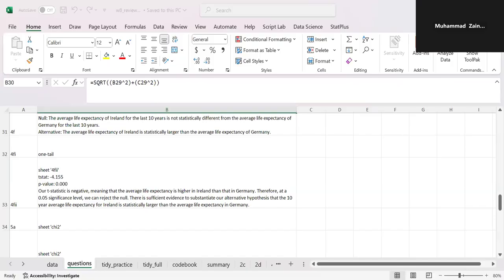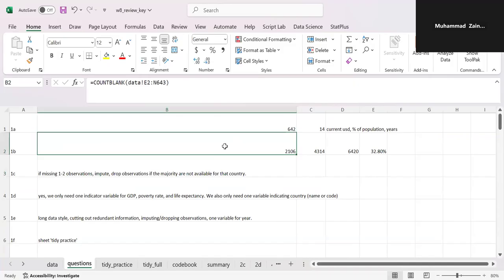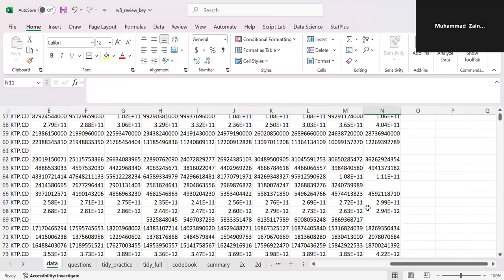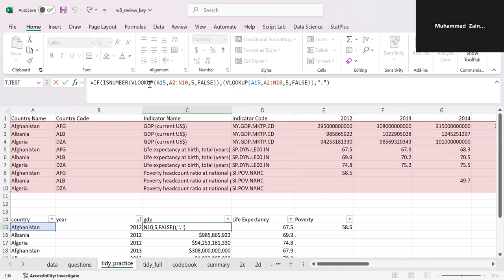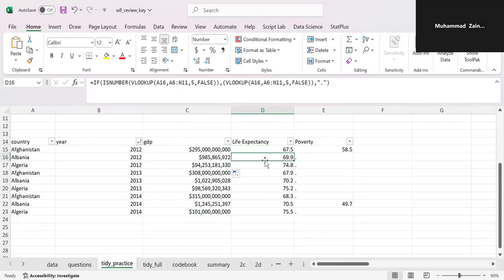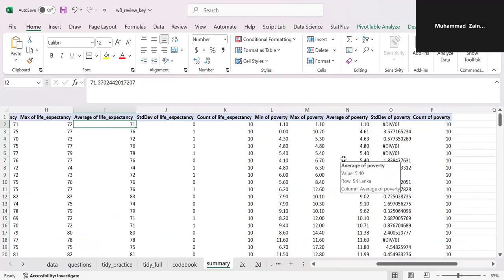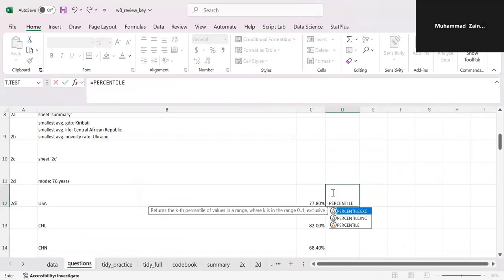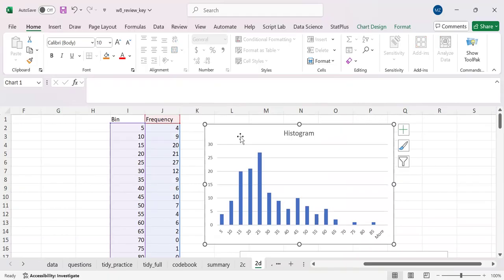Week 8: Review Qual. Test Q1 and Q2 | Analytical Methods for Global Policy Studies (PA397G)